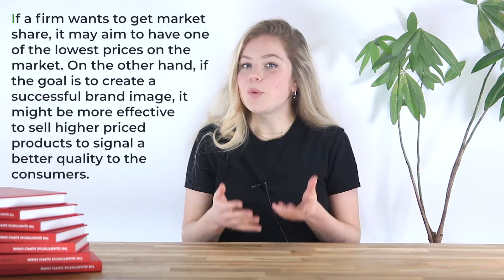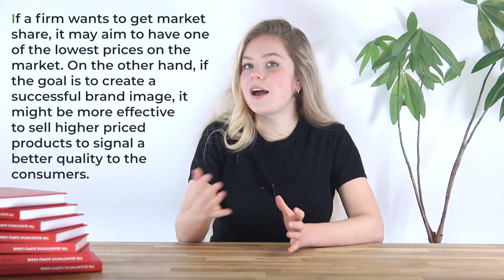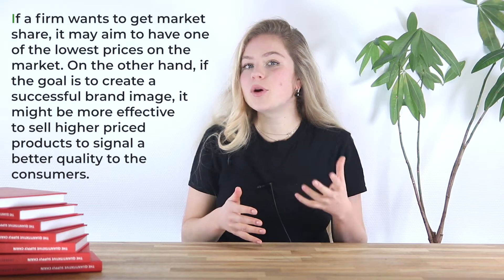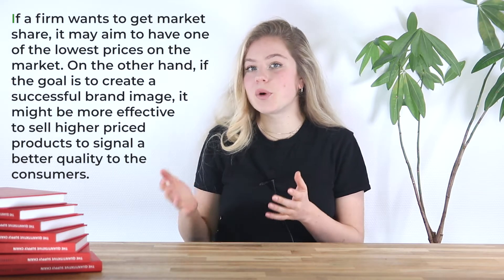Competitive pricing - Supply Chain in 3 minutes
A competitive pricing strategy focuses on matching your price with your competitors based on the assumption that the market has already defined the right price for a product. By setting the same price as your competitors, a newly-launched firm can avoid the trial and error costs of finding the right price. When products are identical or highly similar, it is often easier to copy competitors’ prices rather than implementing another pricing strategy. This way, the cost of finding the optimum price has been left with the competitors.

The main drawback with the competitive pricing method is that it fails to account for differences in products and costs between companies and therefore be inefficient by leading to reduced profits. If the products are only somewhat similar, the price is hardly transferable. According to classical economics, two products are congruent if a consumer can replace a quantity of one product by a quantity of another product without experiencing any loss in product utility. In reality, it can be quite difficult for a retailer to define congruence when comparing its products with those of its competitors. Are the different brands of smartphones congruent?

When defining a pricing strategy, one must define the competitors carefully, analyze congruency between competing products, and keep in mind that price, in itself, is a signal about a product's quality.